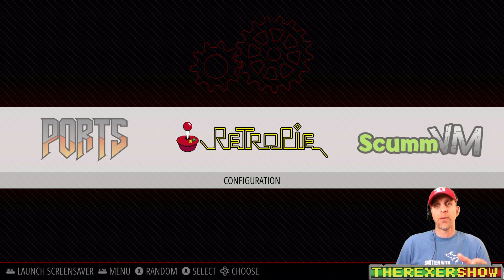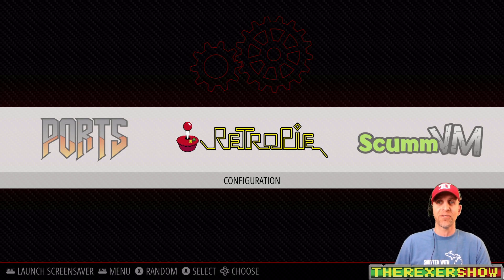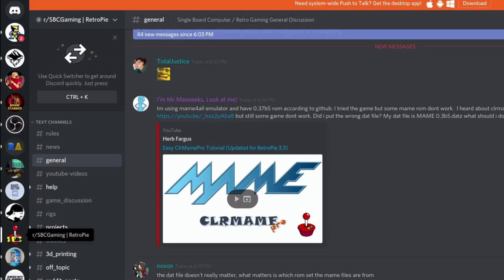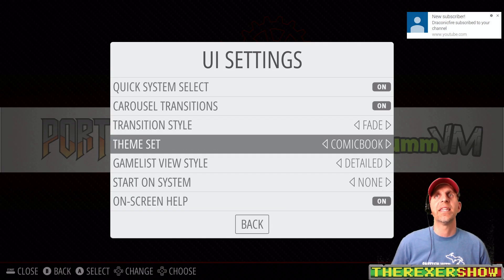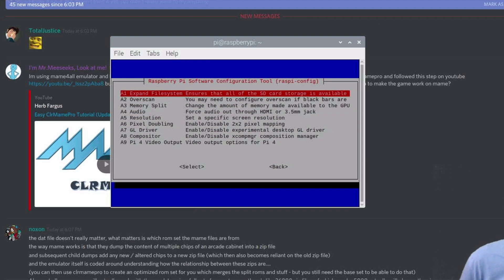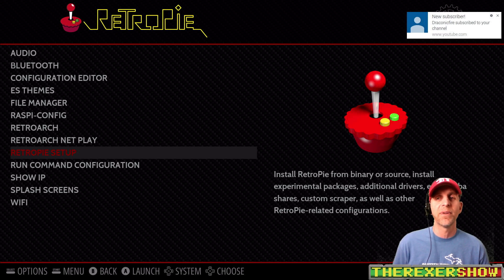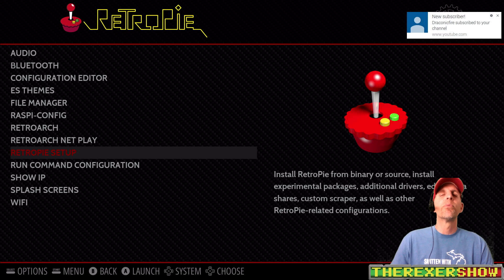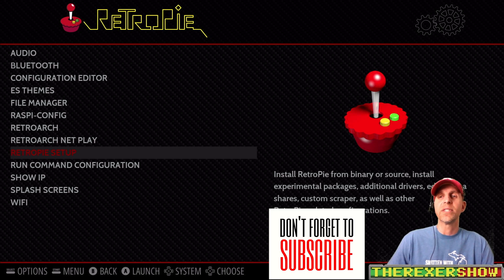RETROPIE IMAGE For RPi4 Available NOW-HERE!!!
ATTENTION: USE “root” for password for admin/ssh. Or you can change it by doing sudo raspi config.